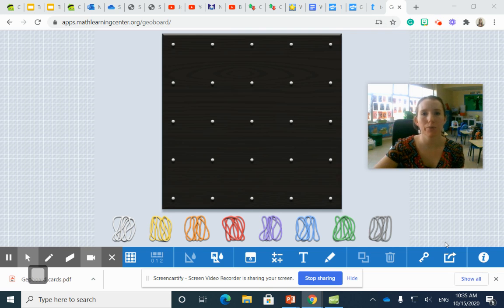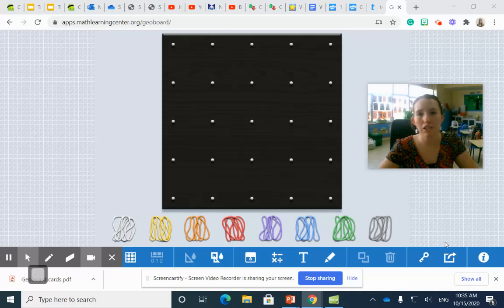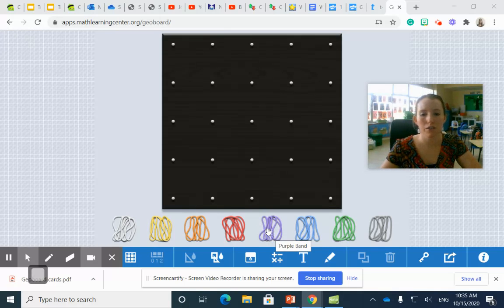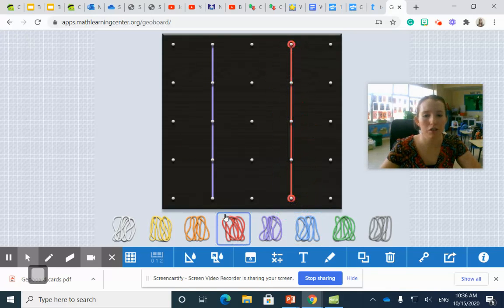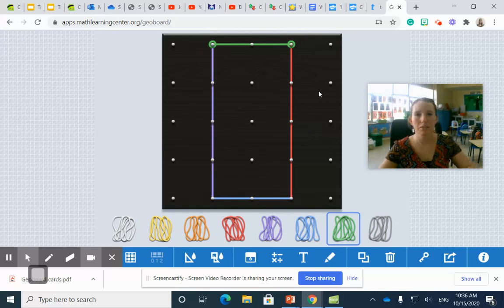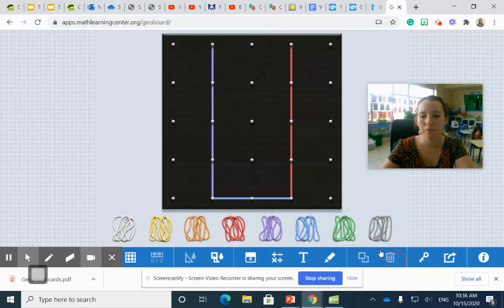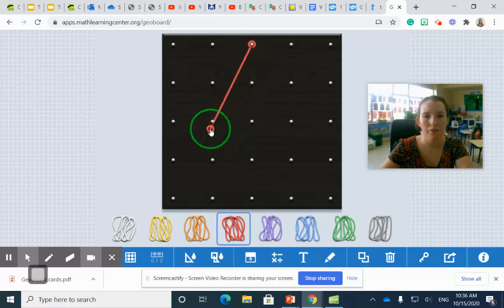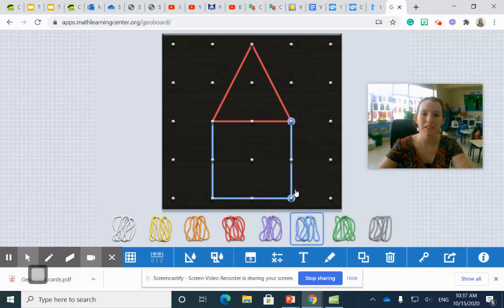Making Shapes with Geoboards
Learn how to make shapes using an online geoboard.